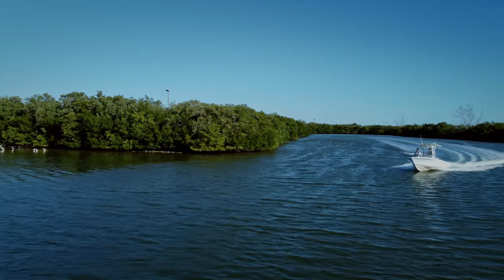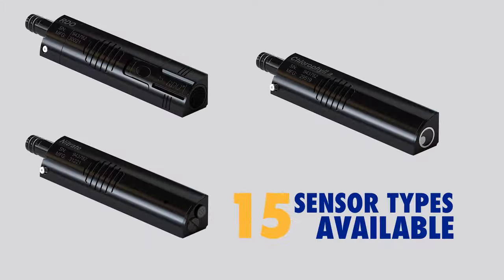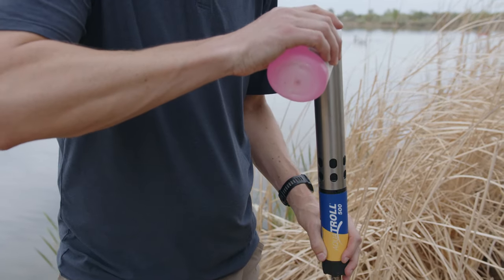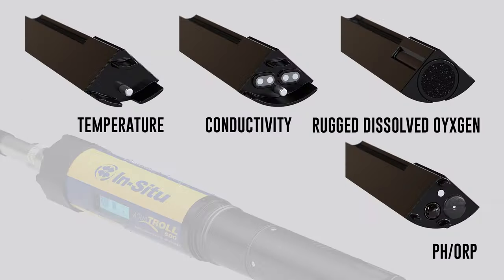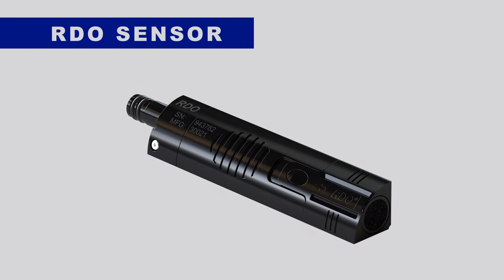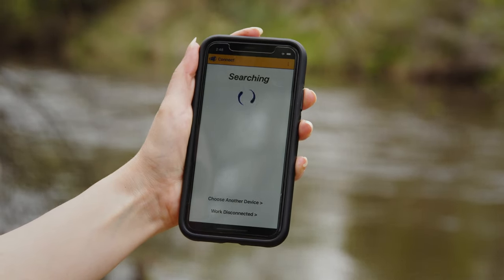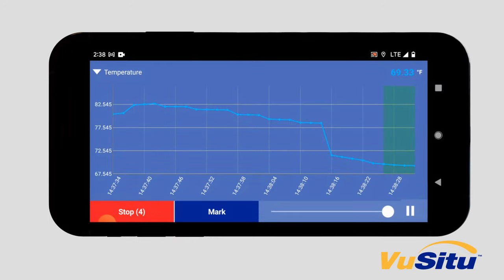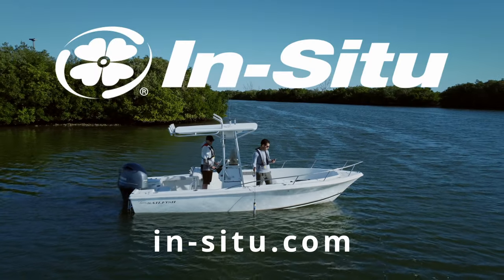Spot Checking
Spot checking is one of the fundamentals of surface water monitoring. Whether you’re looking at water quality in a lake, river or near-coastal environment, you need equipment designed to work together to quickly deliver actionable results.

In this short video, we cover the essentials of a seamless spot-checking solution that includes reliable equipment, fast-response sensors and easy access to real-time data.

Learn how we can help you make the most of every trip to the field.